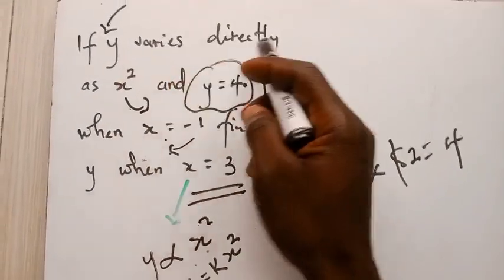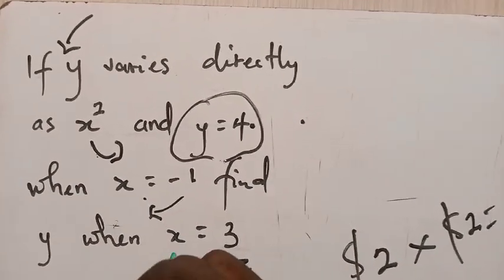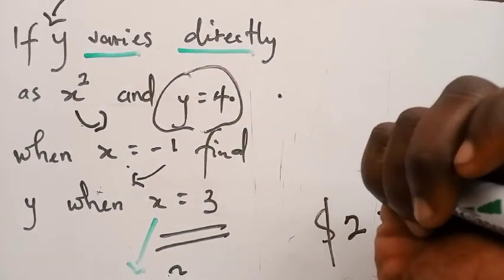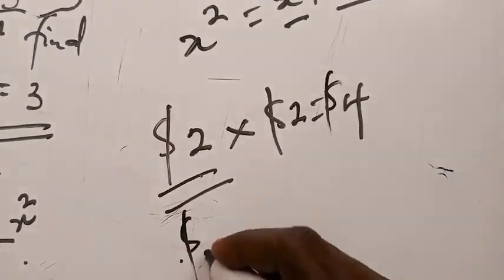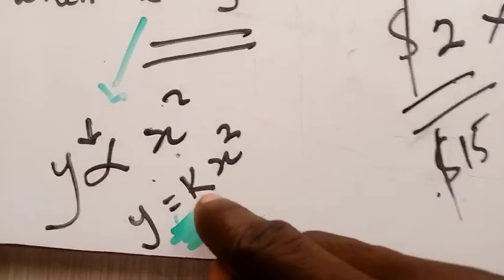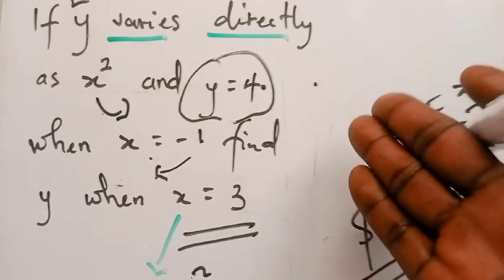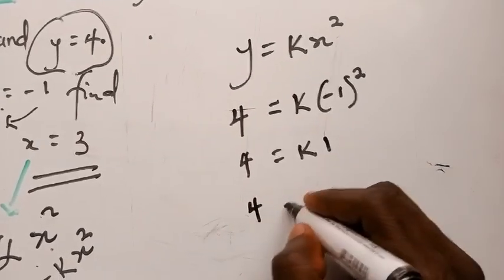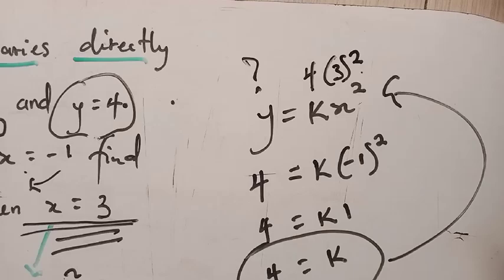Variation: Direct Variation | Why 72% FAILED This | wassce/NovDec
This is how simply we break direct variation questions down for you.

Related
wassce Mathematics Questions, NovDec, General Mathematics,